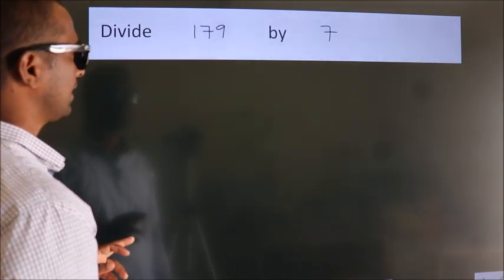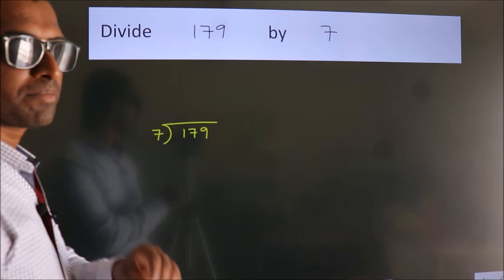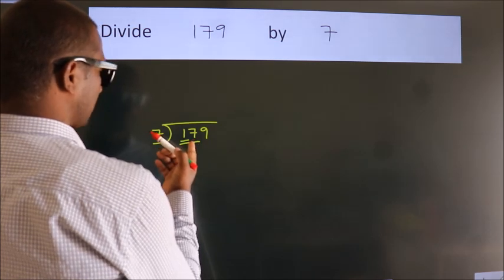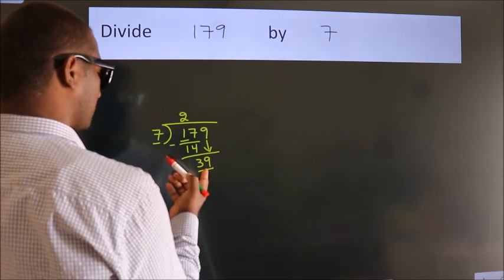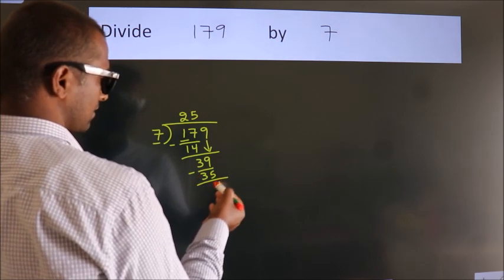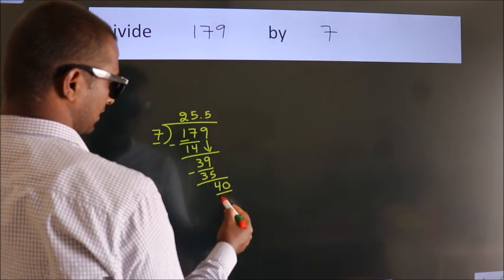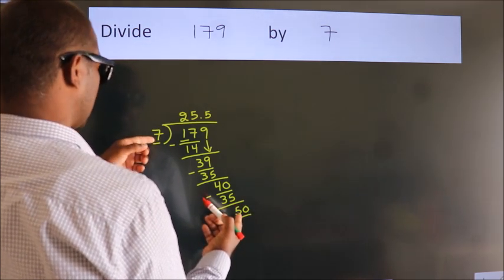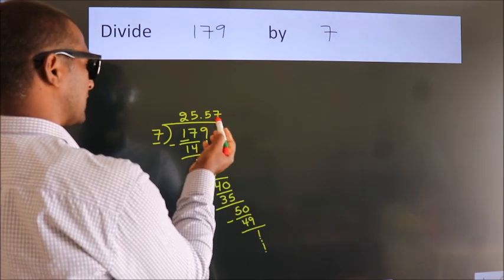Divide 179 by 7 Divide completely